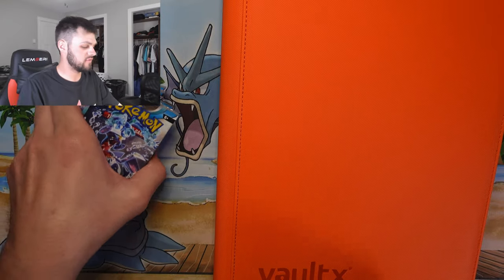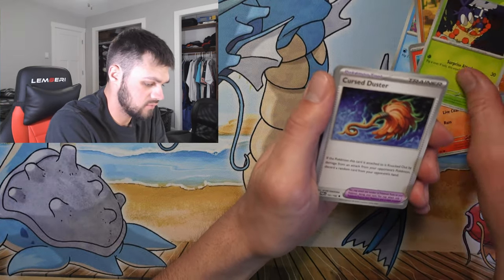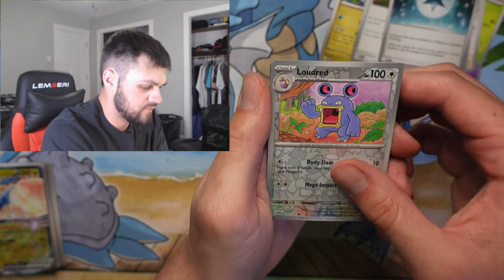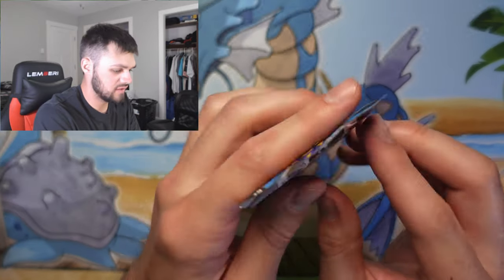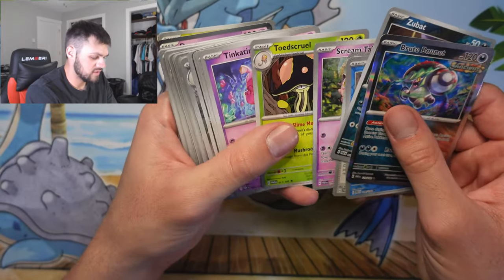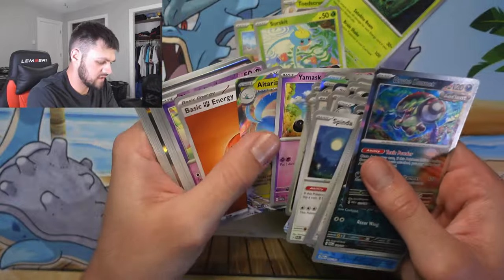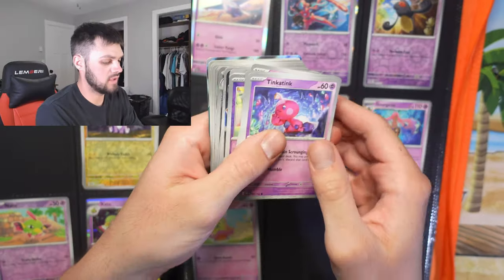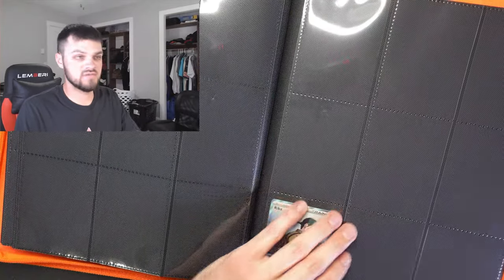Paradox Rift Complete Set?? (100% Paradox Rift Binder)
100% Complete Paradox Rift Set?

In this video we see if we have enough cards to make a complete binder set of Paradox Rift.  Update videos coming soon!